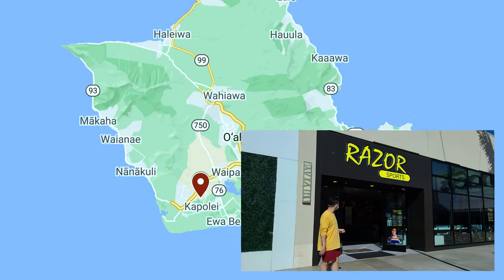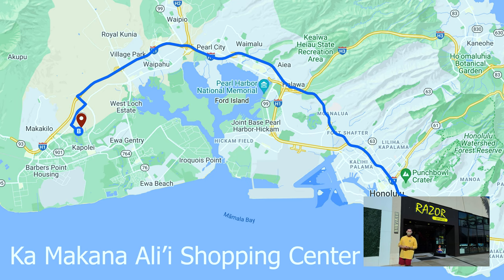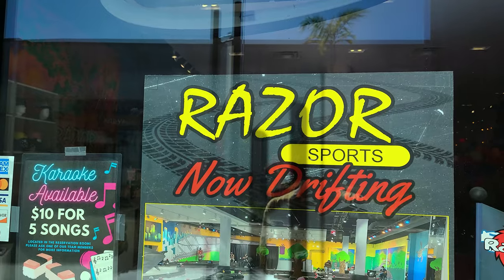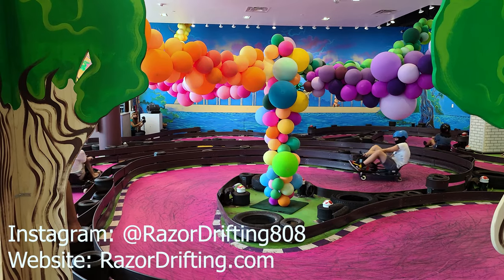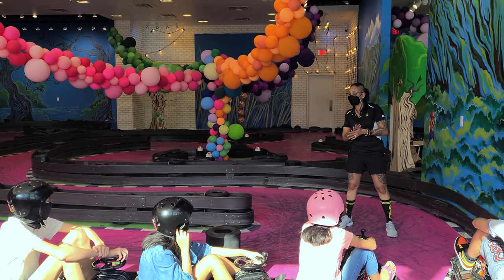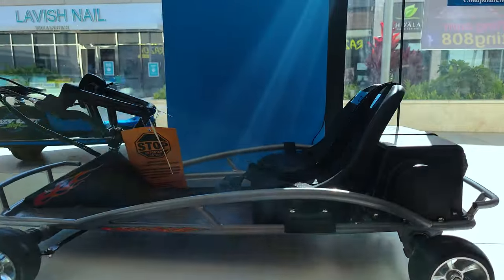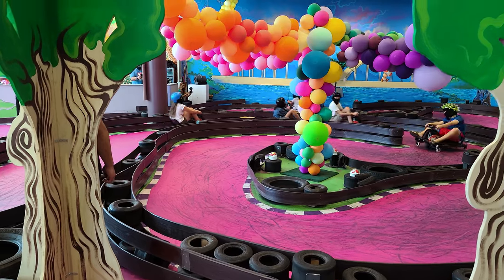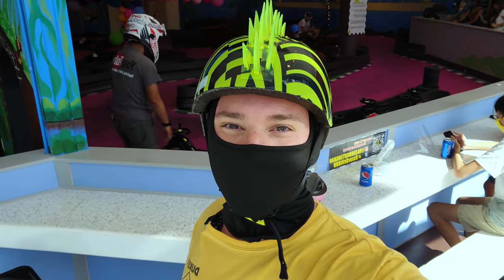Razor Sports in Kapolei // Electric Go Kart Racing! // Oahu Hawaii Rainy Day Activities // Oahu Life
Today we'll visit Razor Sports, an indoor, electric go kart track!  This track is located on the island of Oahu, Hawaii.
These carts are an absolute blast.  I had the best time drifting and  power sliding through their turns!  I managed to only wreck a few times, even with our whole YouTube family there!

The amount of fun that these little go karts give you is so hard to explain.  It's like skateboarding behind a golf cart - you may not necessarily be going very fast, but it's such a rush!  I weigh 210lbs, and these carts handled me no problem, and when the battery died, they just swapped it out right there!

This location offers karaoke, has a special party room for birthday parties, and even sells the full line of razor products!

This video includes a short tour of what the inside of the facilities look like, and a little bit of the action!  I was completely surprised by how huge these tracks felt like I was riding.

A big thank you to the team at Razor Sports in Kapolei.  You are amazing, and you made us feel so welcome.

Here are a few of my favorite Razor products.
Razor E Prime Air Adult Electric Scooter - Up to 15 mph, 8" Air Filled Front Tire, Rear Wheel Drive, 250W Brushless Hub Motor, Lightweight Aluminum Frame, Anti-Rattle System, Foldable

Razor E325 Durable Adult & Teen Ride-On 24V Motorized High-Torque Power Electric Scooter, Speeds up to 15 MPH with Brakes and Pneumatic Tires, 1 Navy & 1 White

Razor MX400 Dirt Rocket Kids Ride On 24V Electric Toy Motocross Motorcycle Dirt Bike, Speeds up to 14 MPH, White

Razor Tekno Kick Scooter - Black - FFP

Razor EcoSmart Metro HD Electric Scooter Hub-Driven Motor - Black - FFP

Samsung Galaxy S20+ 5G 128GB